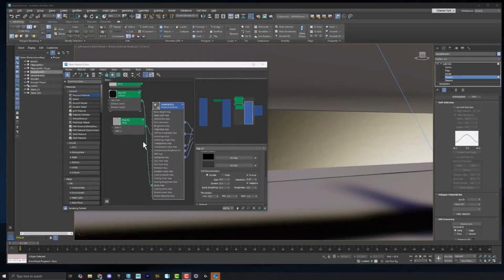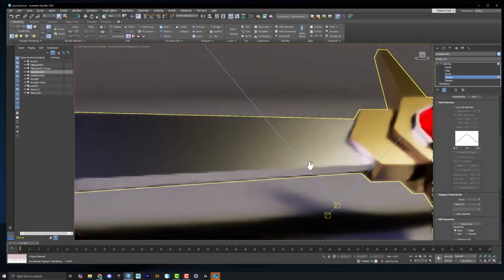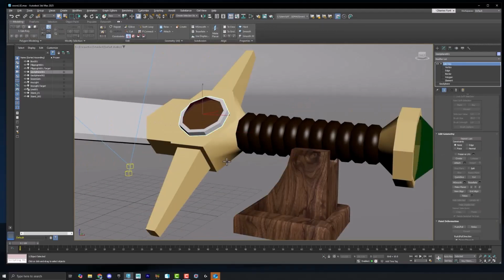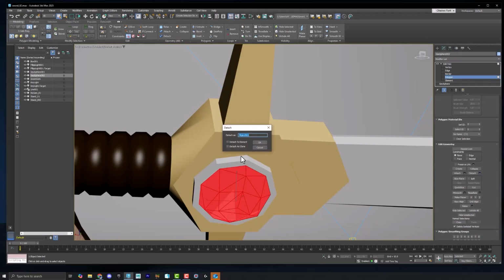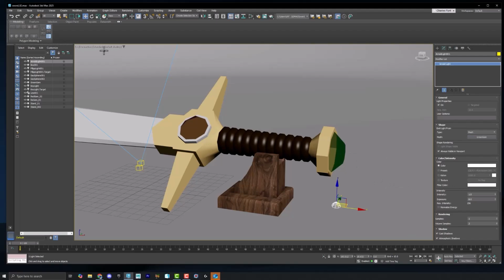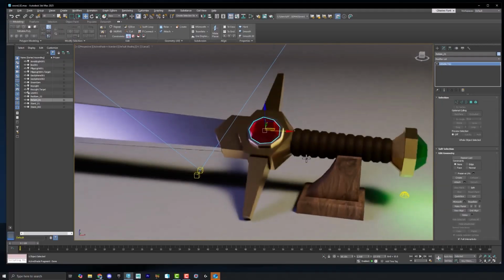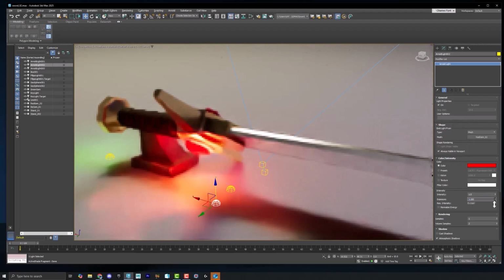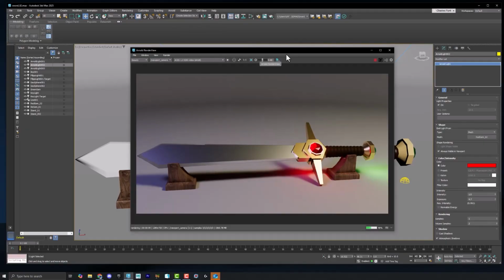3Ds Max: Create a Simple Sword 17/19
Create mesh lights for the gems